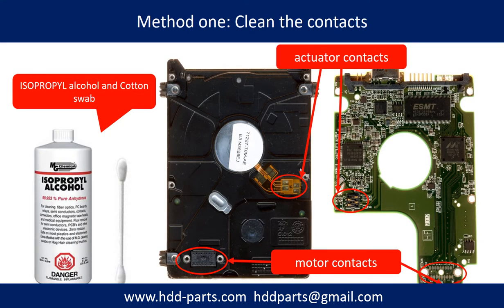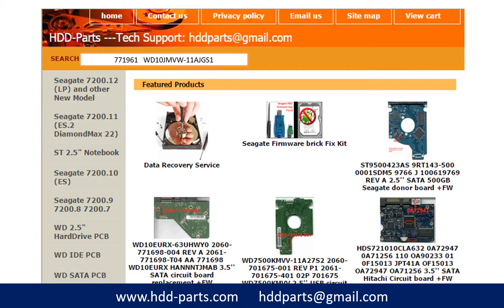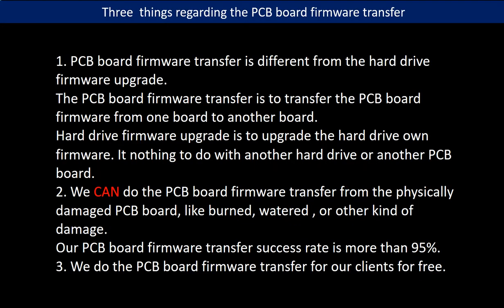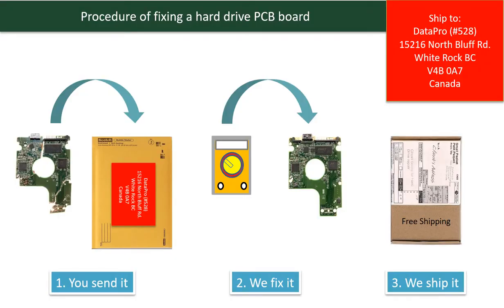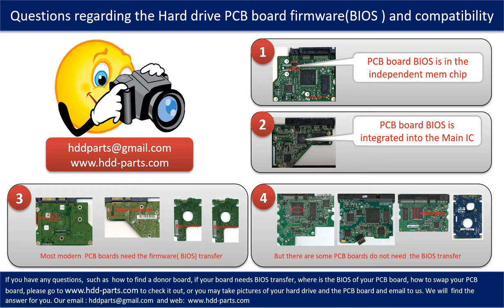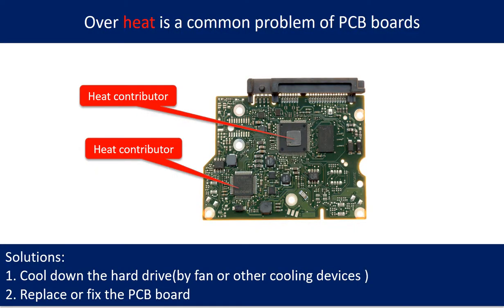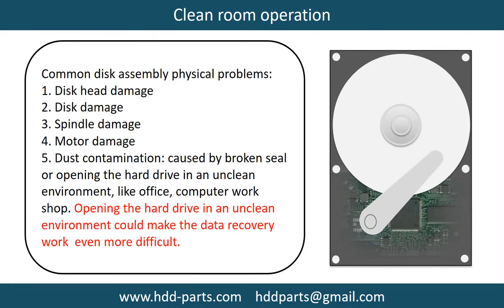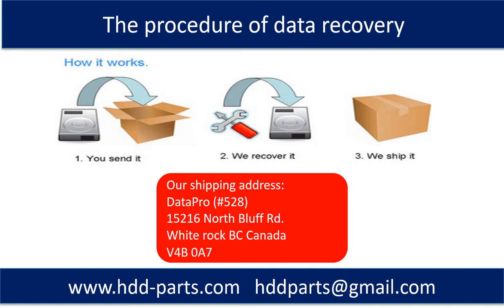WD My Passport repair data recovery WDBMWV0020BBL WDBEZW0020BCG 88i9446 A21V5AA 771961